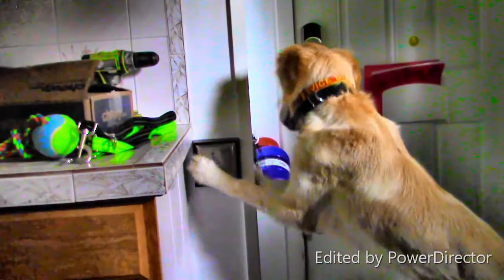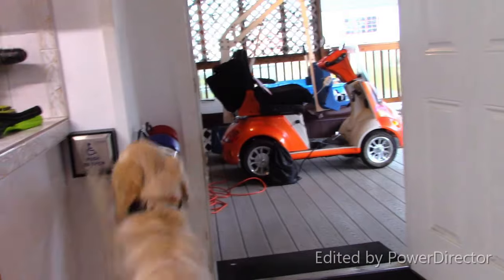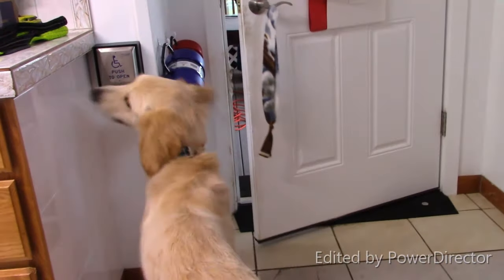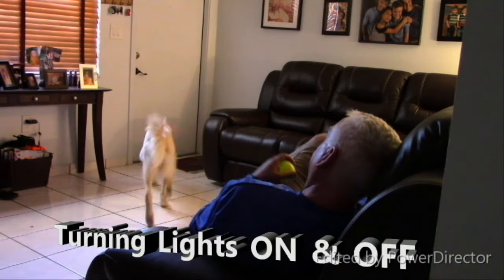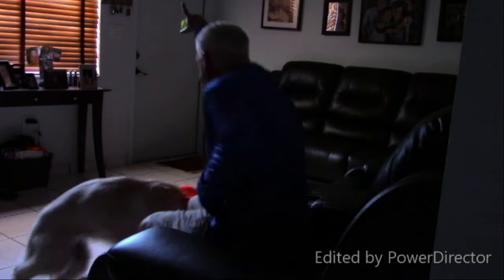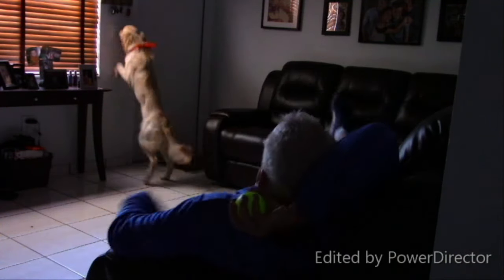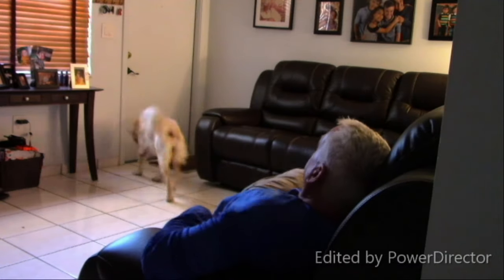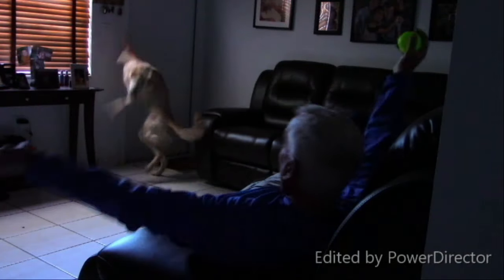Everyone needs this Dog training skill! Touchpad training